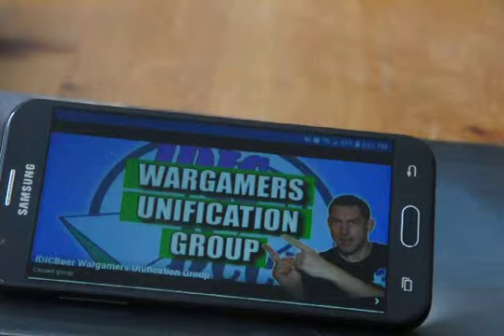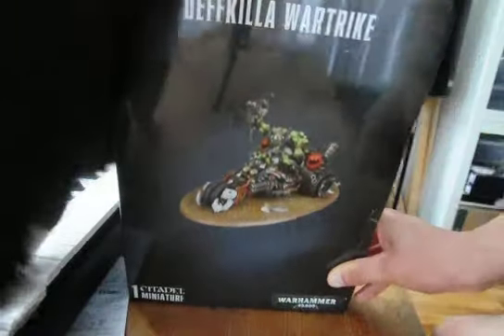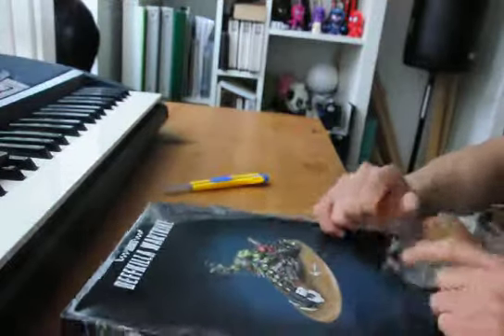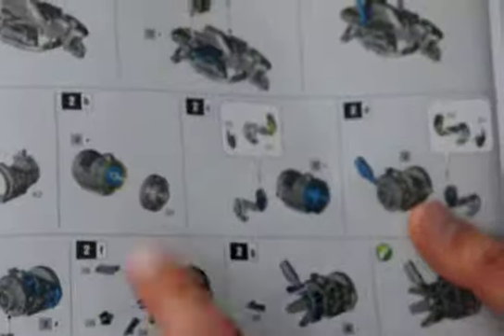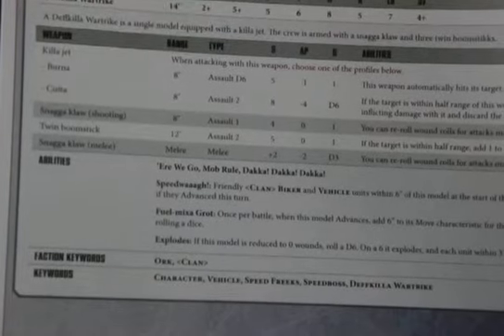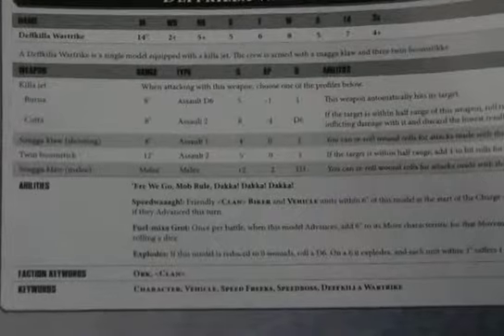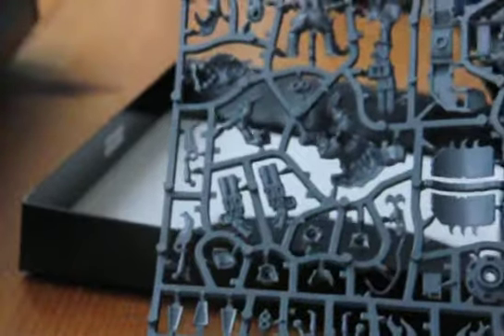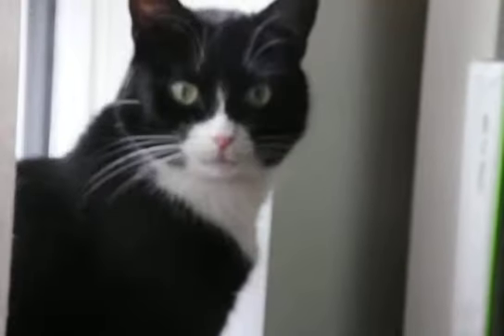feralstryke Unboxes: Ork Deffkilla Wartrike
Thought I give a witty name to this series of unboxing. Who am I kidding right? I barely scrape less then ten views. At least I have fun doing these for my audience and my cool cats make appearances in my videos.